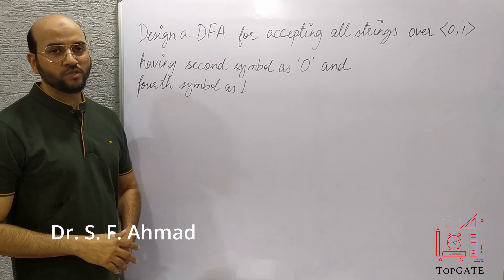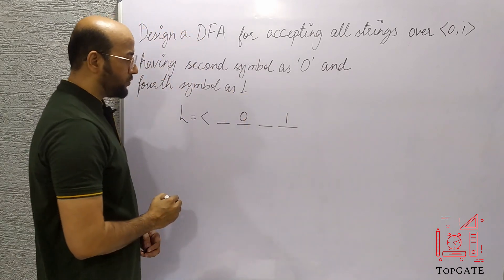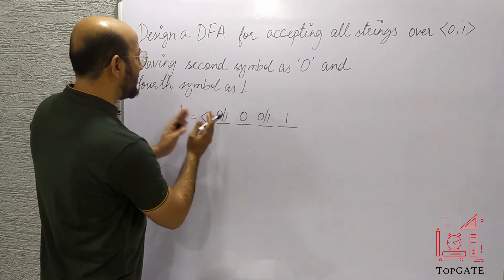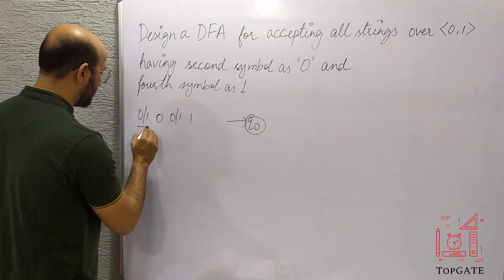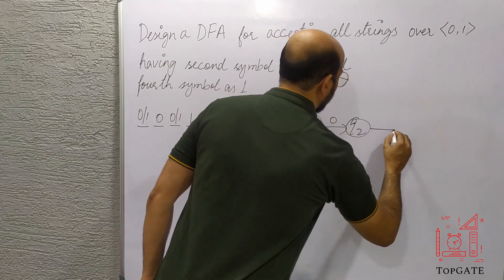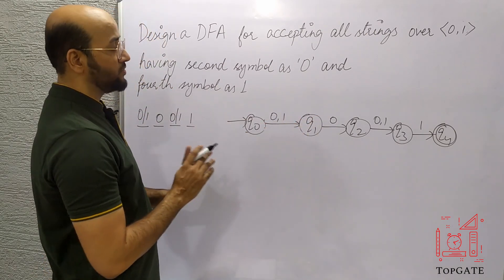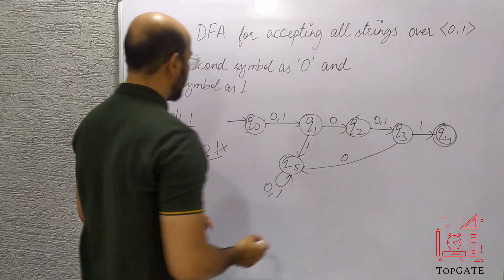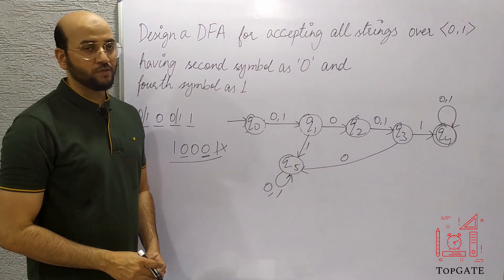DFA Design | All Strings Having Second Symbol as '0' AND Fourth Symbol as 1 | Automata Theory | TOC